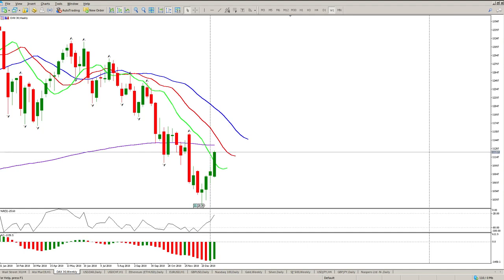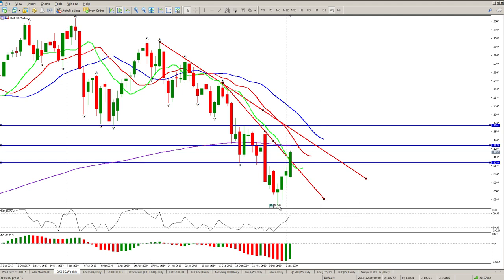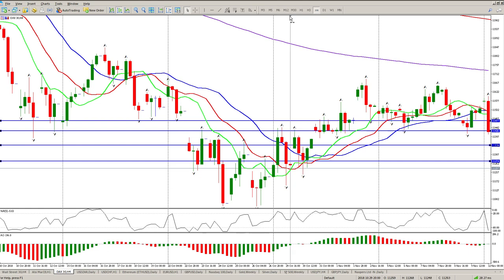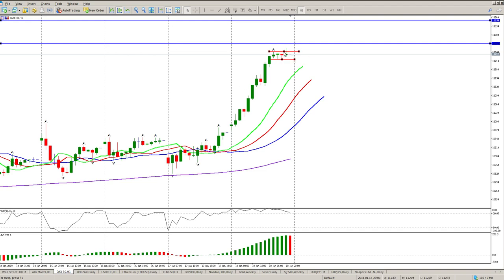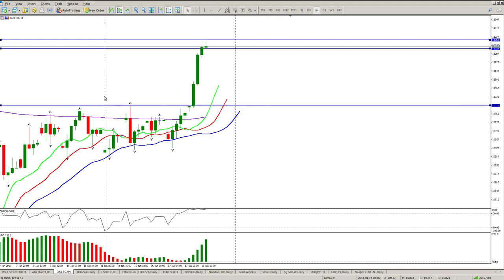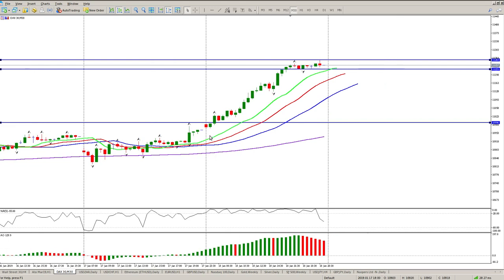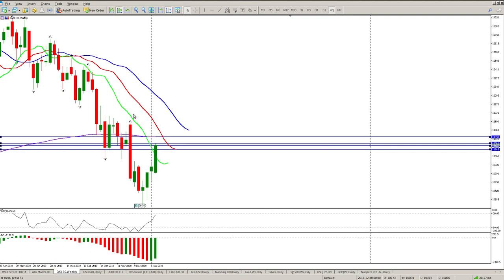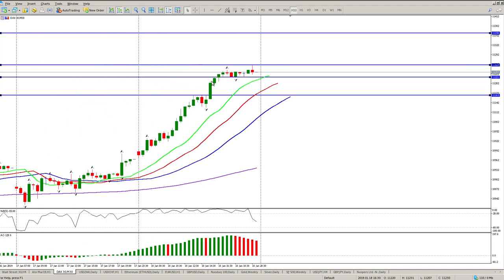DAX Daily Review 21 Jan Trading bill williams alligator